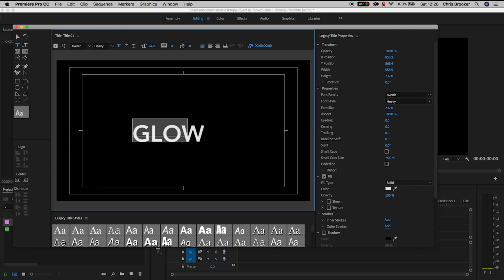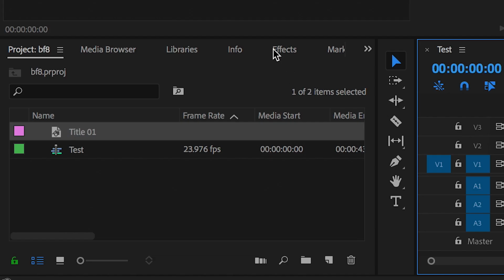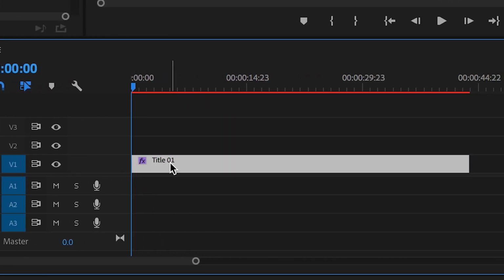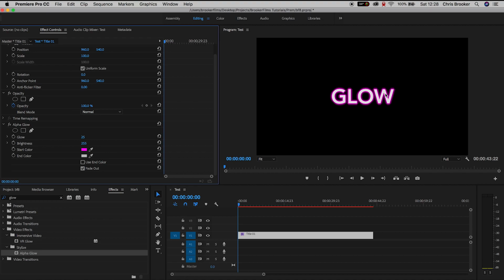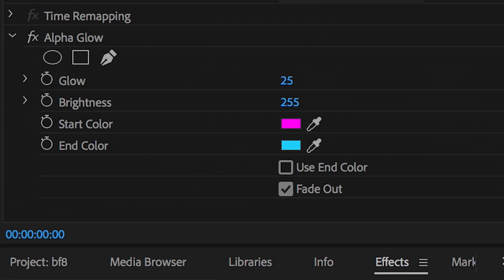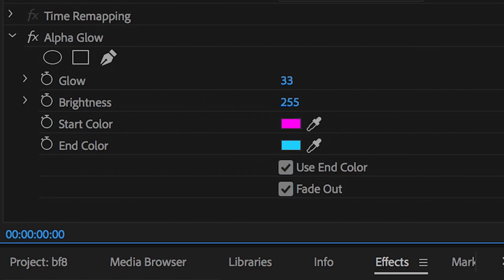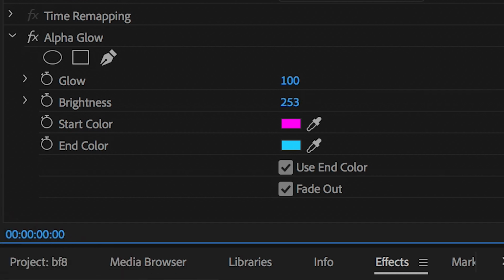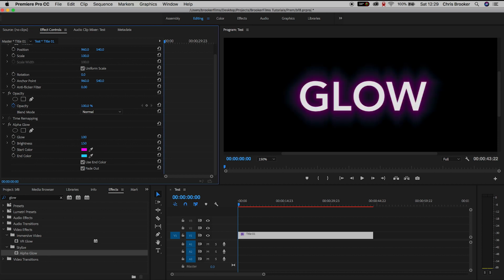Glow Text Effect in Premiere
Create an awesome looking glow text effect inside of Adobe Premiere Pro with this video.